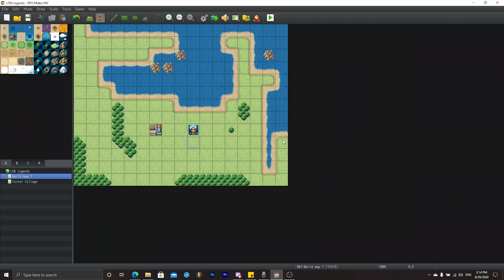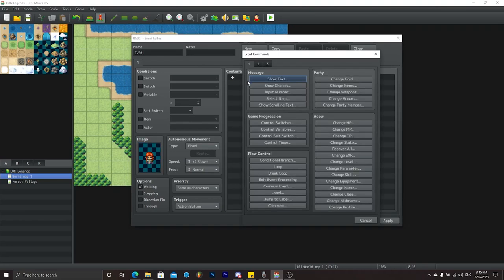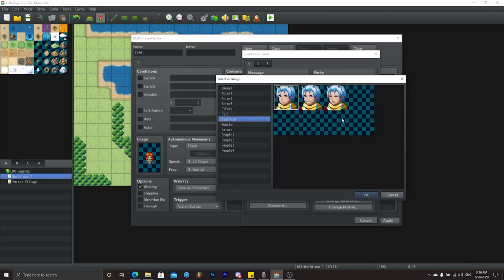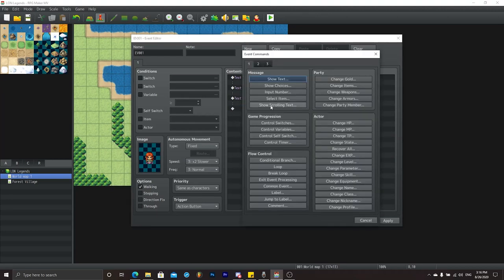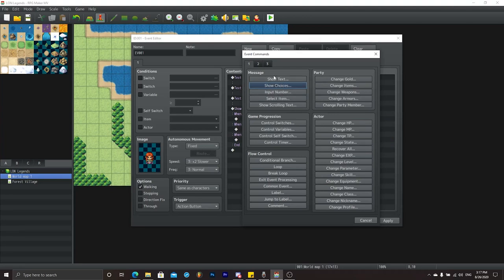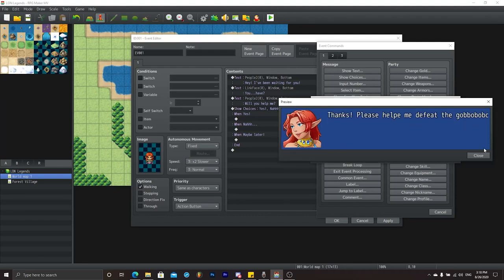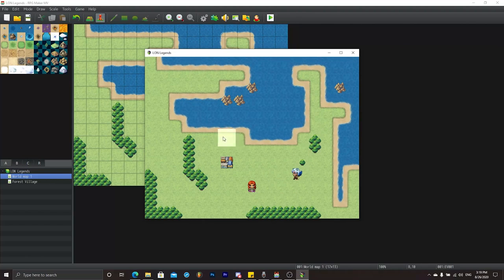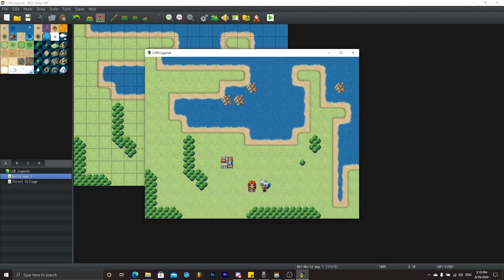Beginner RPG Maker MV Tutorial series part 3 Creating Dialogue